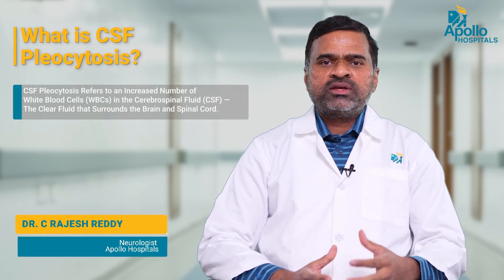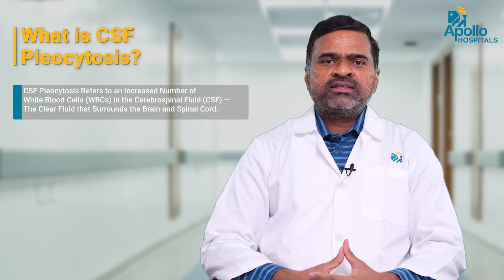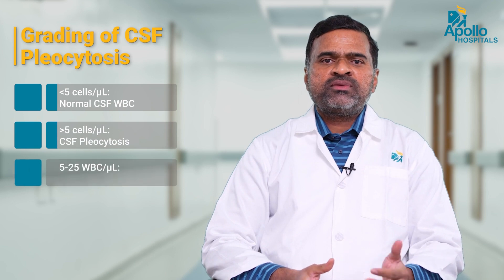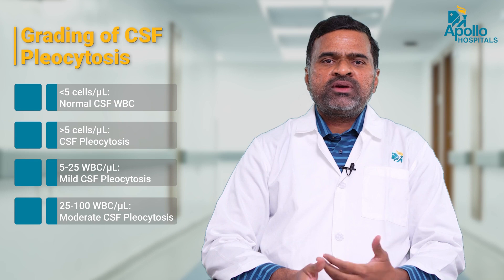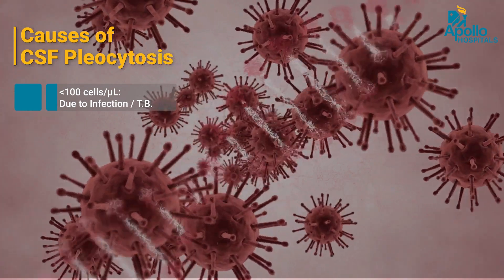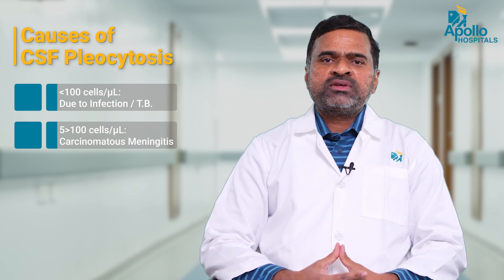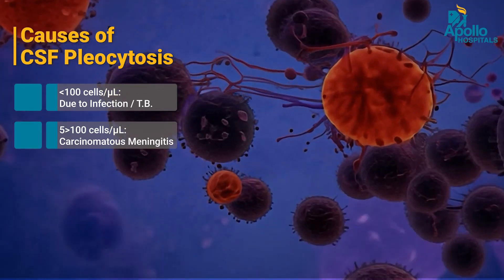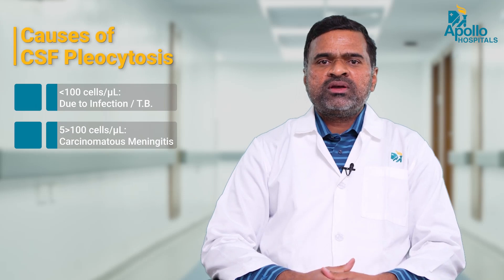CSF Pleocytosis: Elevated WBC in CSF | Dr. C Rajesh Reddy | Apollo Hospitals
CSF pleocytosis is an increased white blood cell count in the cerebrospinal fluid (CSF), obtained via lumbar puncture. Normally, CSF has ≤5 white blood cells per microliter. Pleocytosis is mild (5–25 cells), moderate (25–100 cells), or severe, often due to bacterial infections, tuberculosis, or rarely viral infections. Counts of 5–100 may suggest infections, malignancies , autoimmune diseases, stroke, or demyelinating disorders like multiple sclerosis. Protein elevation is often higher in non-infectious cases.